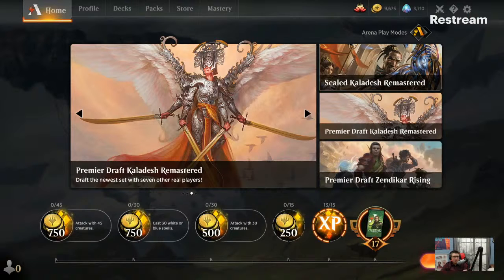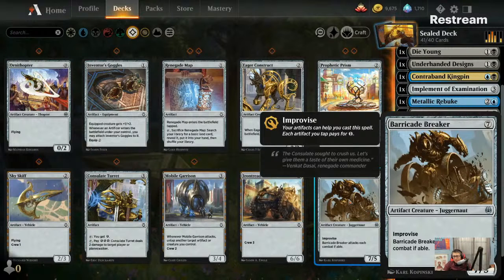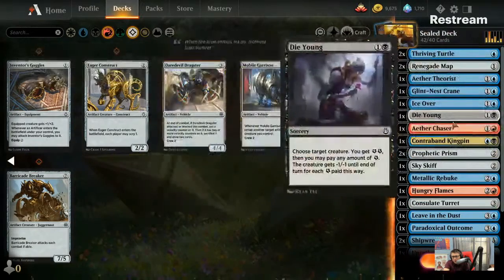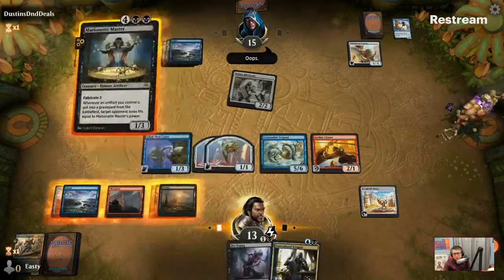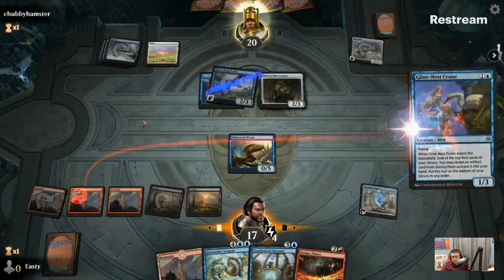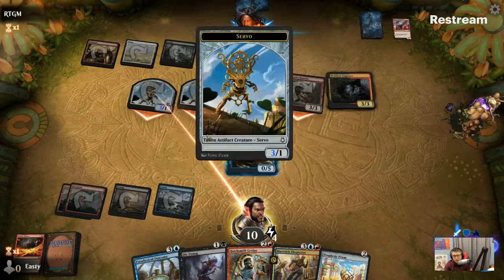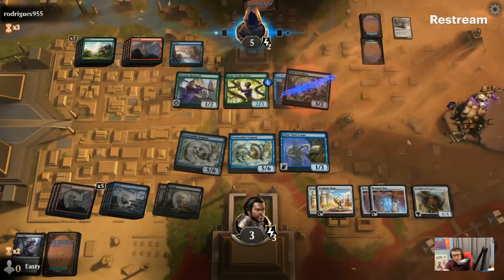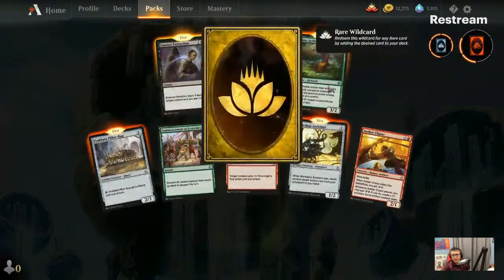Drafting to Win Livestream Kaladesh Sealed - Discord in comments below